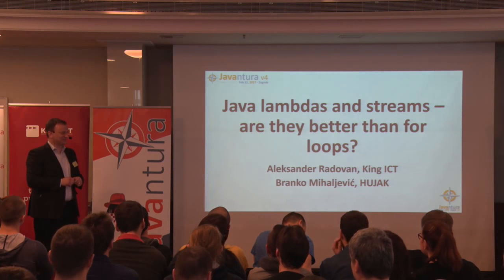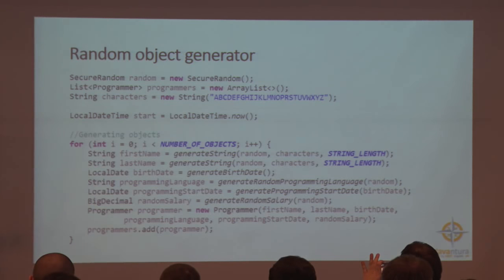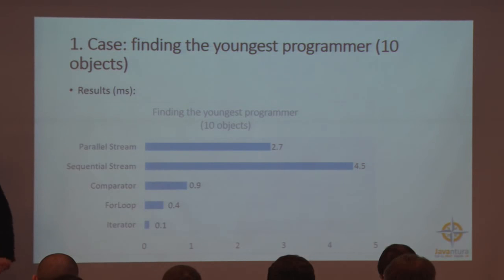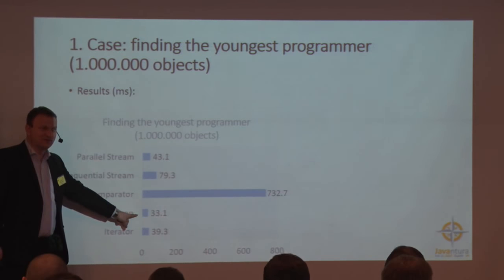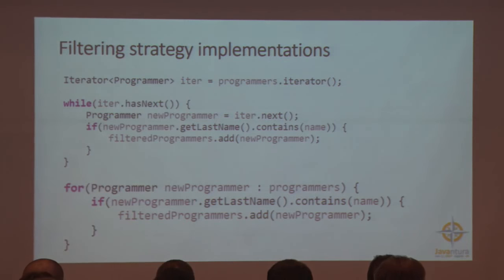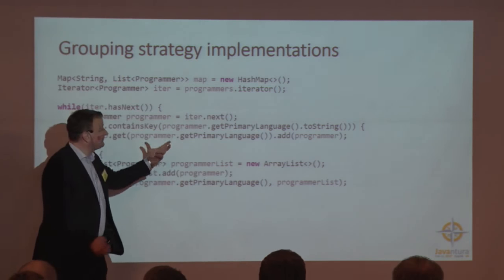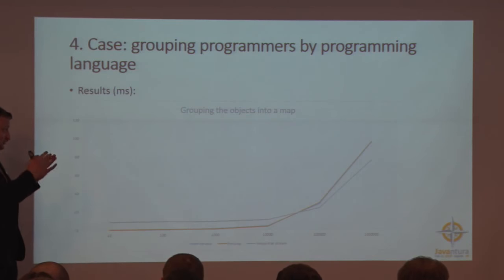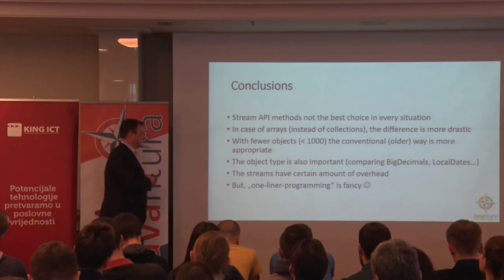Javantura v4 - Java lambdas and streams - better than for loops? - A. Radovan & B. Mihaljević